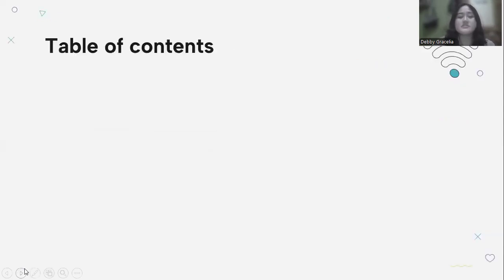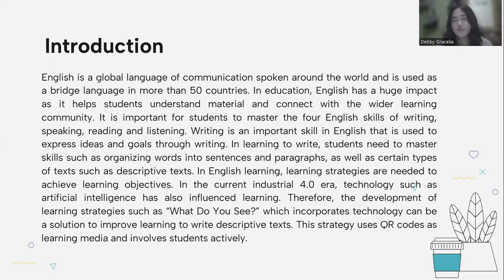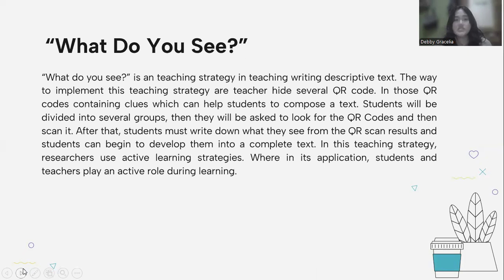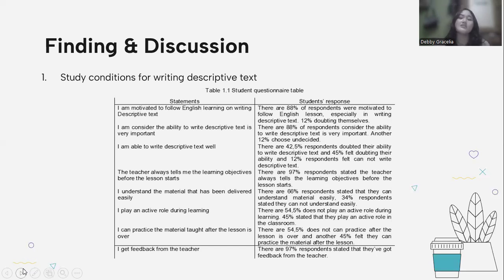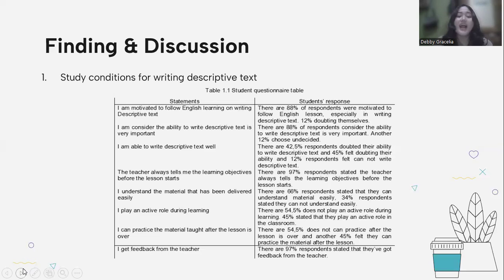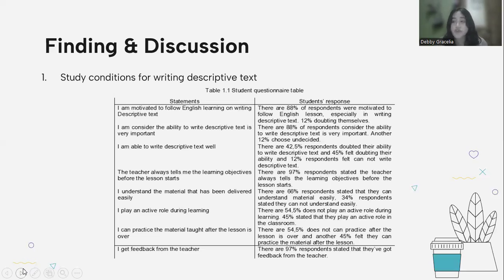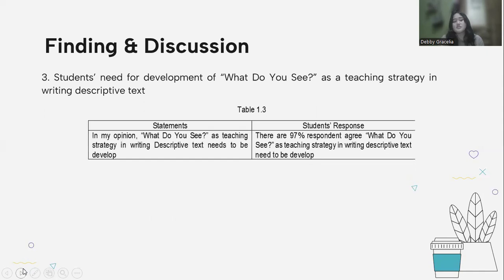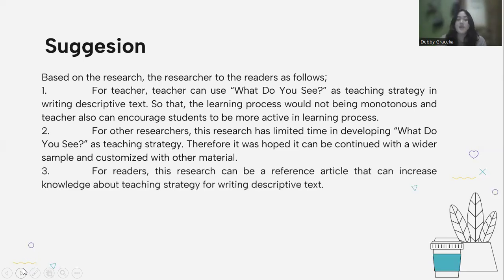Debi Gracelia Putri (0920013821)Presentasi Konferensi Ilmiah Pendidikan (KIP) FKIP Unikal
Article title
NEED ANALYSIS FOR THE DEVELOPMENT OF “WHAT DO YOU SEE?” AS TEACHING STRATEGY IN WRITING DESCRIPTIVE TEXT